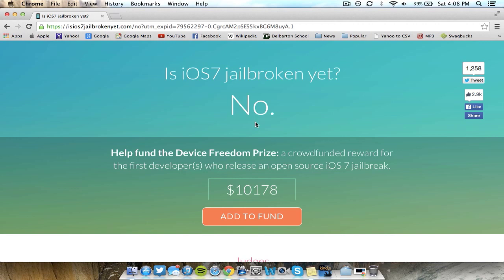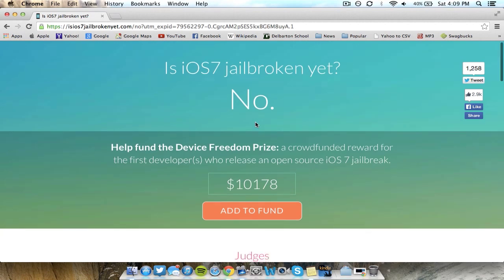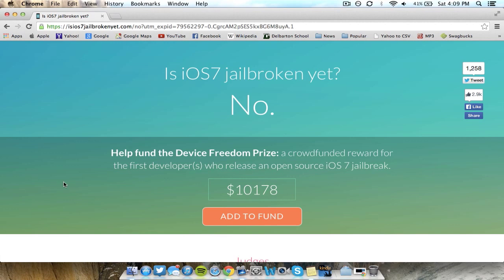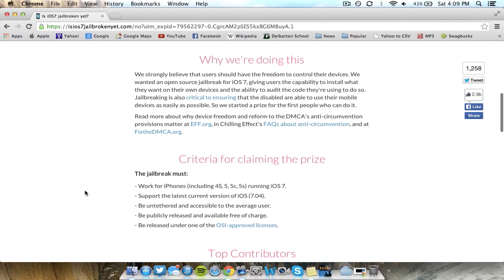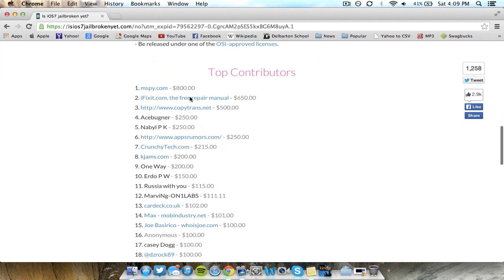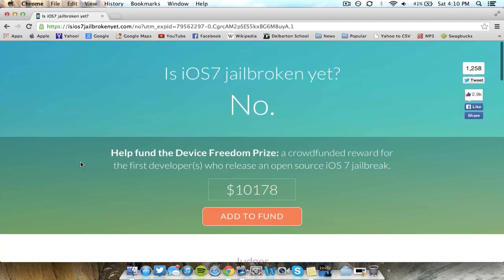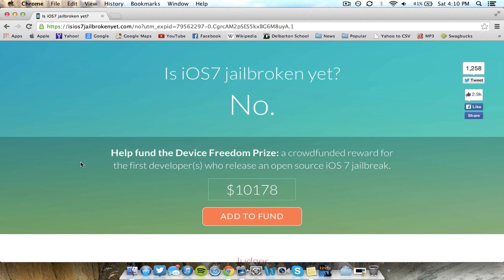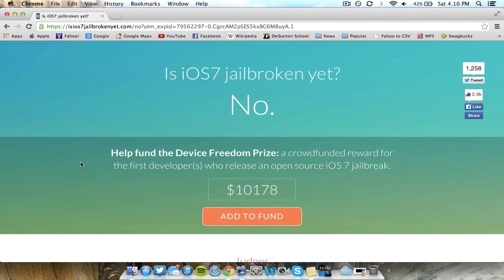New iOS 7 Untethered Jailbreak Info: $10K Reward!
An update on the status of the iOS 7 Jailbreak for iPhone, iPad, and iPod Touch. This jailbreak should work for firmware 7.0, 7.0.1, 7.0.2, 7.0.3, 7.0.4, and 7.1, and will be fully untethered. The iPhone Dev Team is working on the jailbreak, which should be released soon. There is now even a cash reward being offered for the first person to release such a jailbreak, showing how close the release is. Thanks.